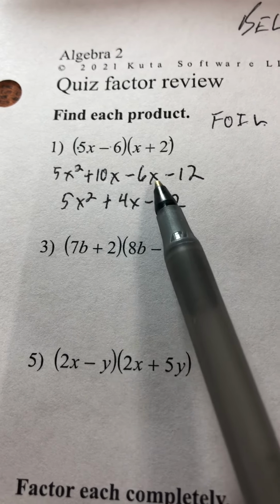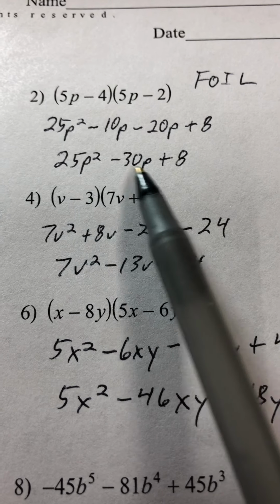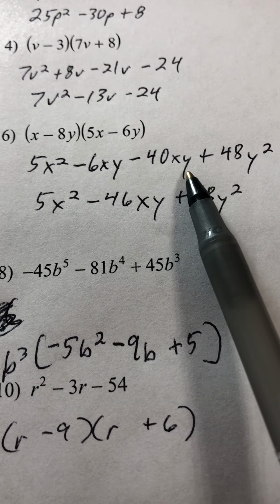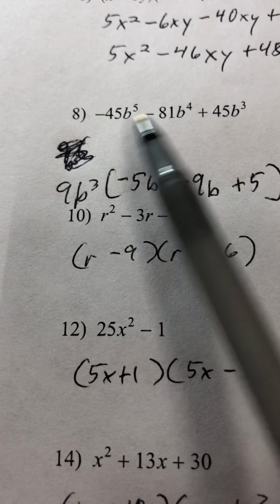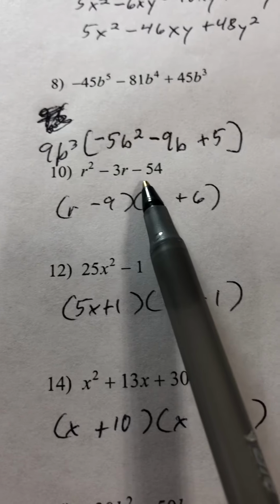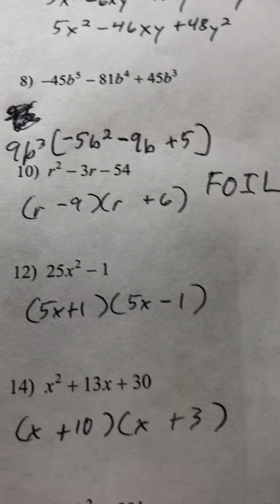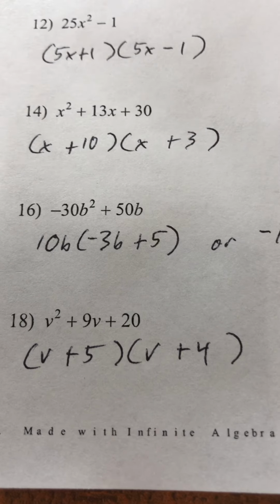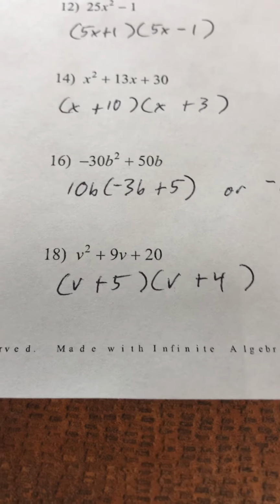March 18, 2021